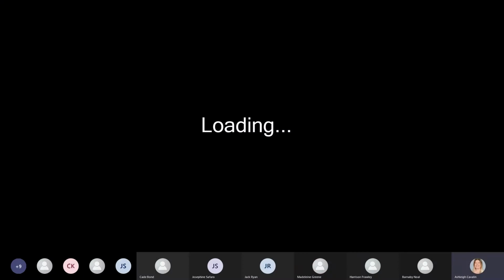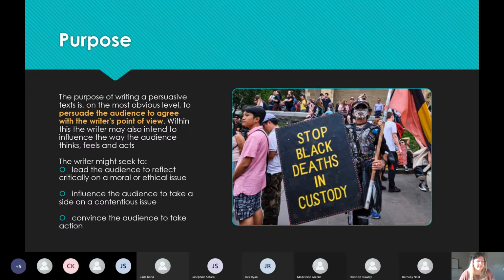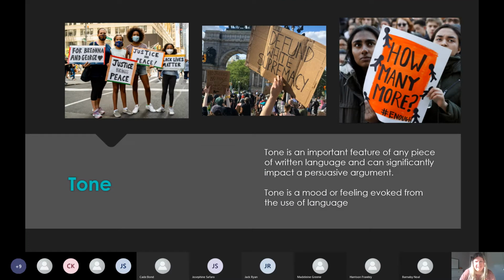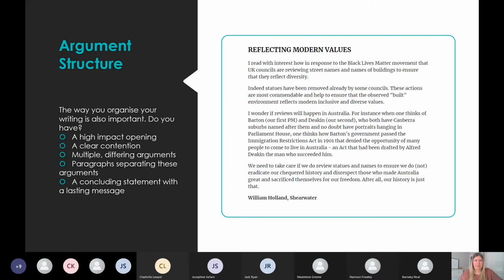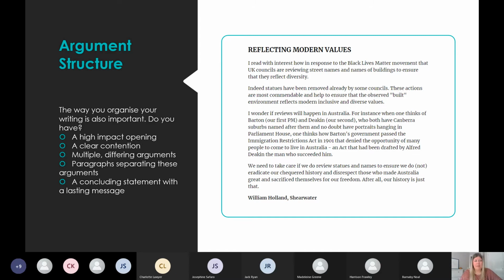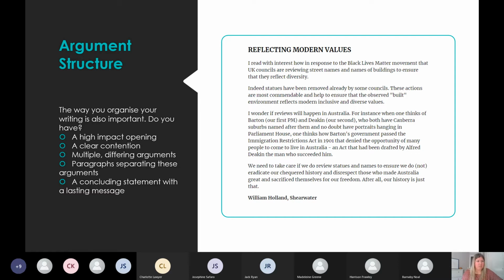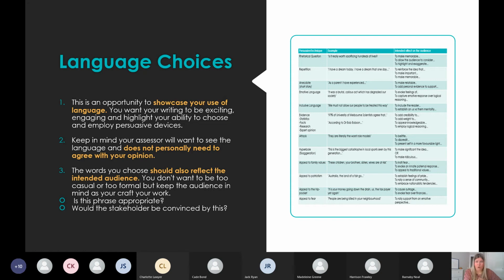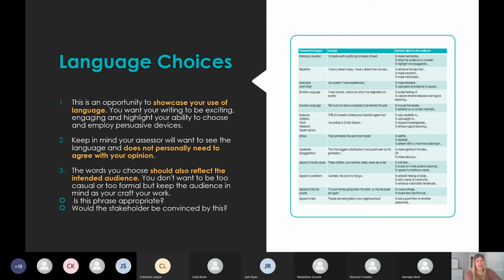Oral Presentations: Key Features of Persuasive Writing